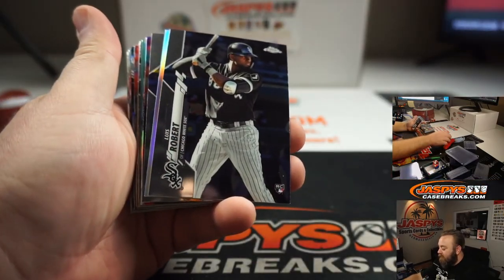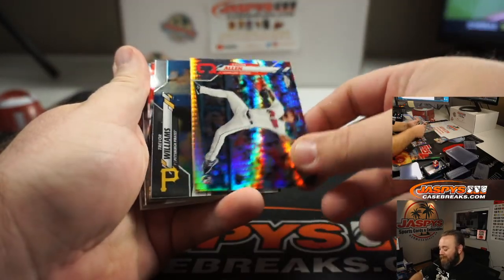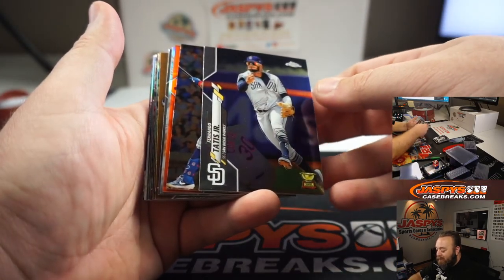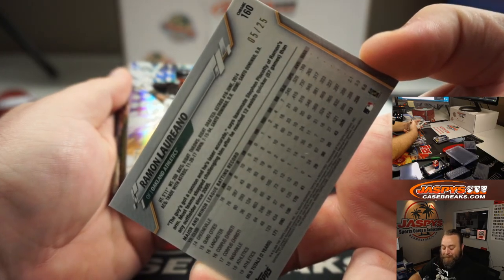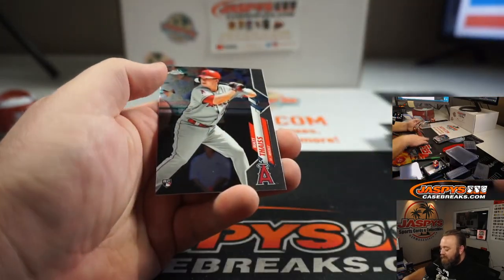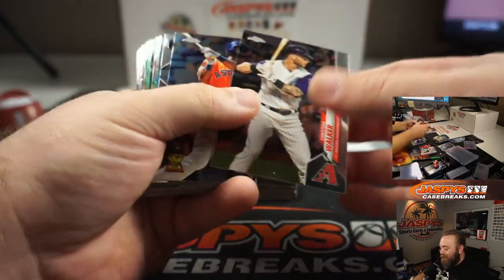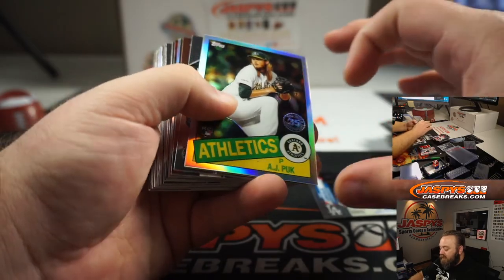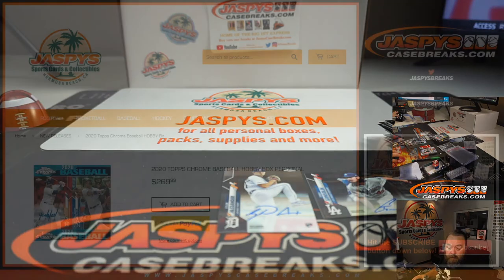W 8/19 - PERSONAL BREAK FOR JAKE F - '20 TOPPS CHROME BASEBALL HOBBY BOX